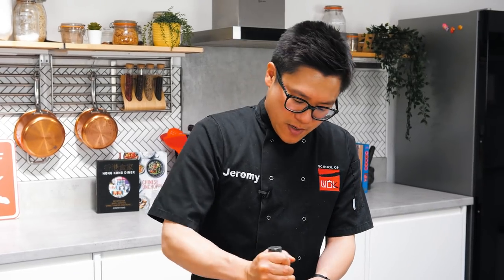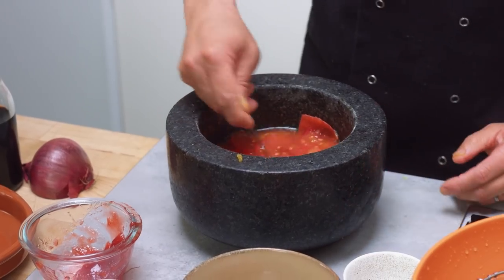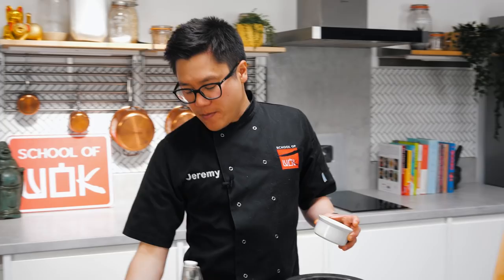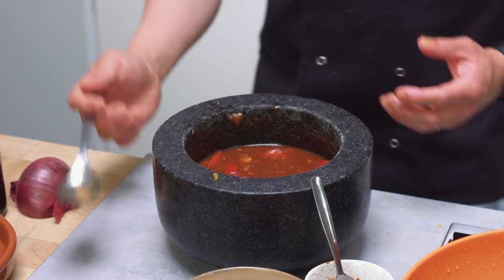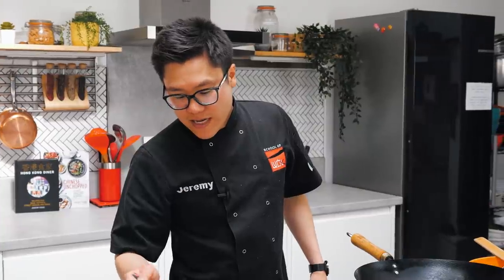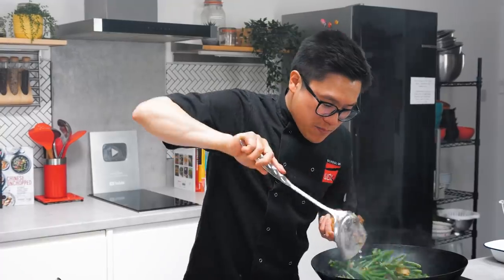Homemade Hoisin Stir Fry!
Welcome back to Wok Wednesdays! This week Jeremy Pang is making his Jam Stir Fry from Ready Steady Cook! Yes you read that right, this tasty condiment creates a deliciously sweet and sticky sauce and the recipe is super quick to make at home.

As seen on Ready Steady Cook.

- Jam Stir Fry from Ready Steady Cook! -